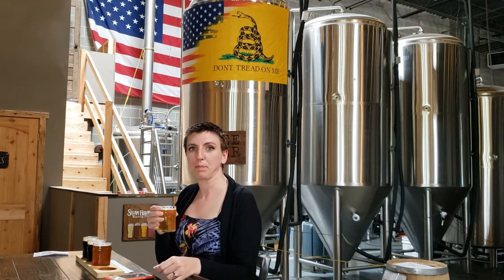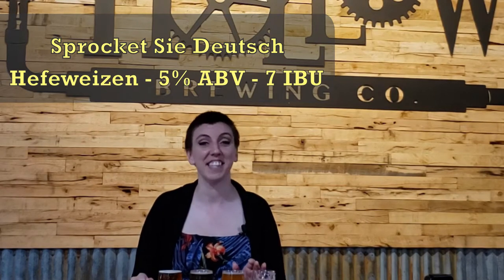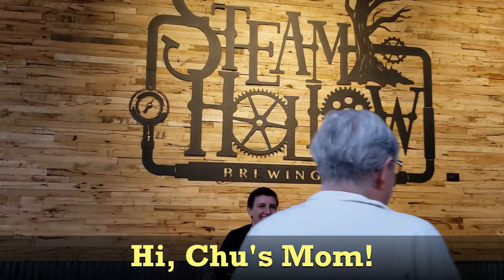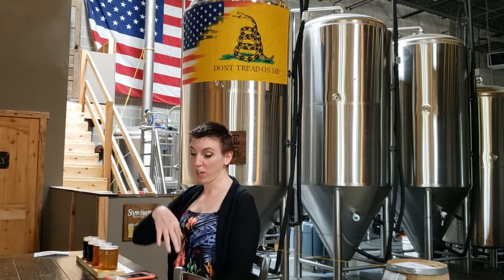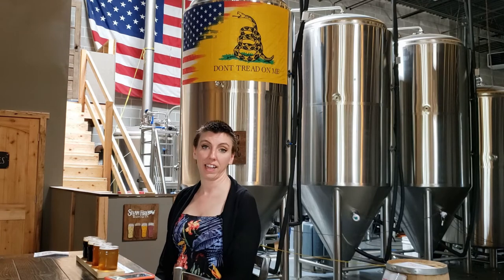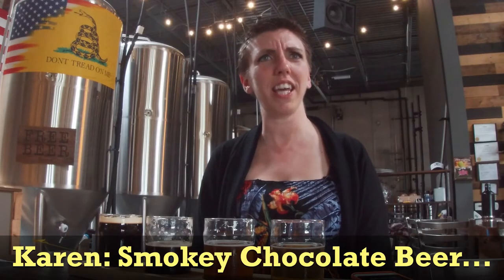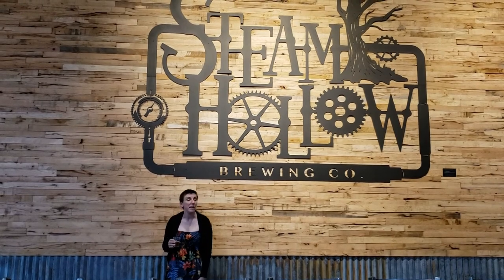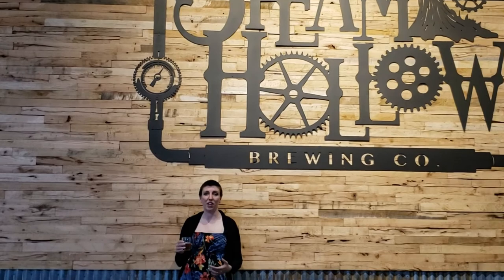Stars & Stripes at Steam Hollow Brewing Co.! - Brewery Tour 025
We've gathered the family for a trip to Steam Hollow Brewing Co. in Manteno, IL!

We're trying the Brews, Checking the Views to see what they offer to all of you...s!

Check out Steam Hollow Brewing Co. here!
450 S. Spruce St. Unit C
Manteno, IL 60950